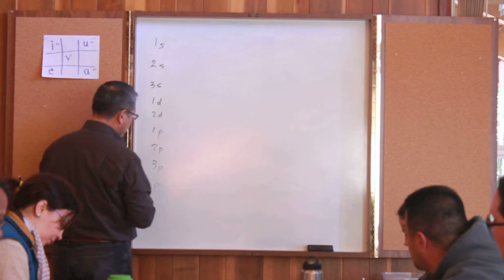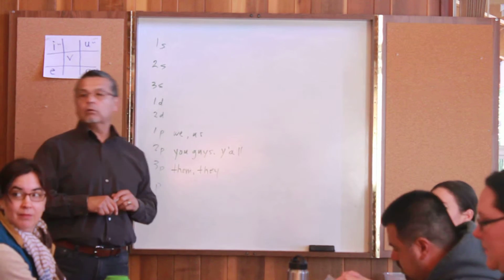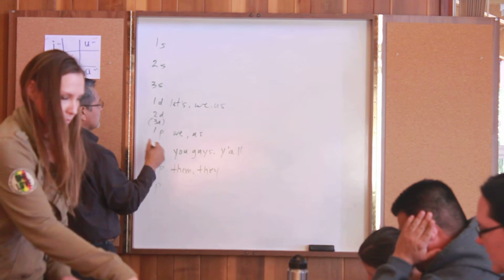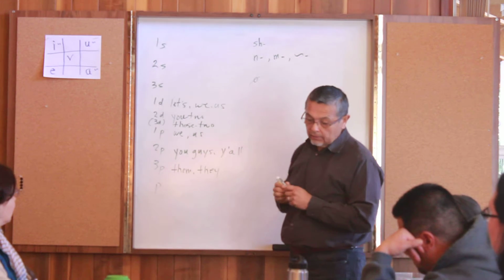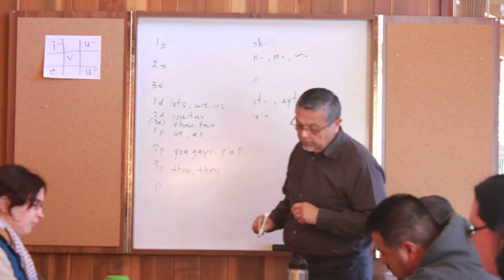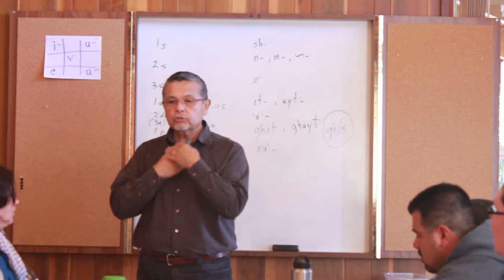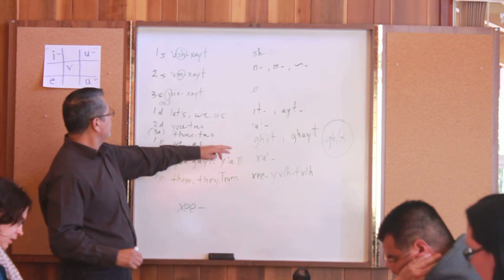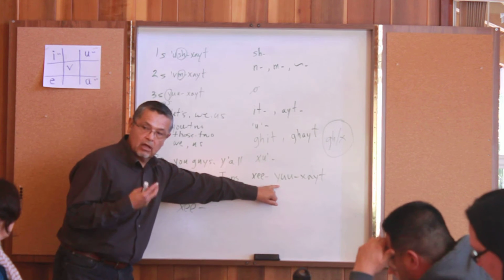2014 Grammar Class Day 4 part 1/8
2014 Grammar Class Day 4 part 1/8